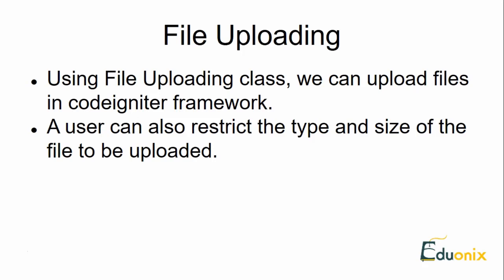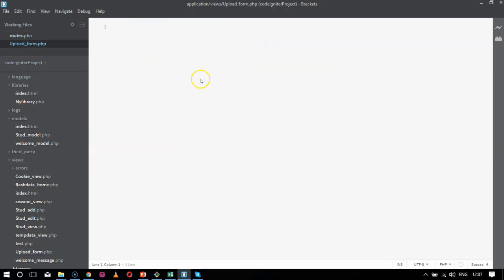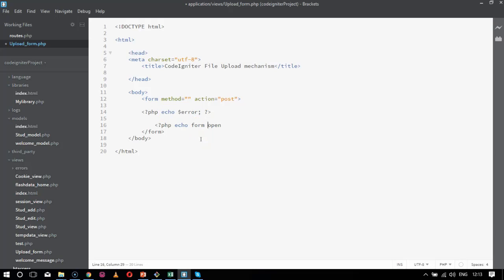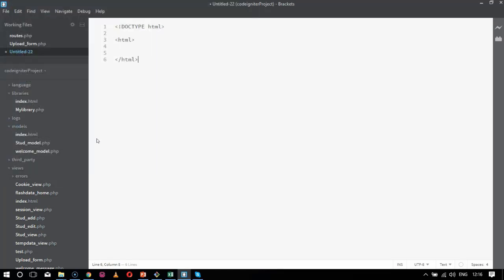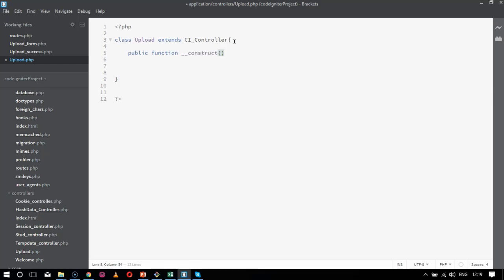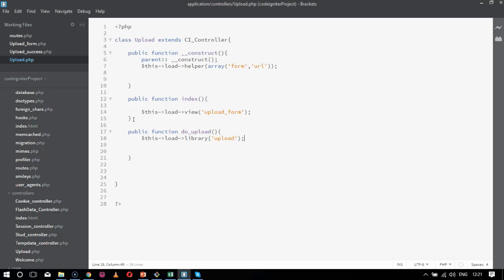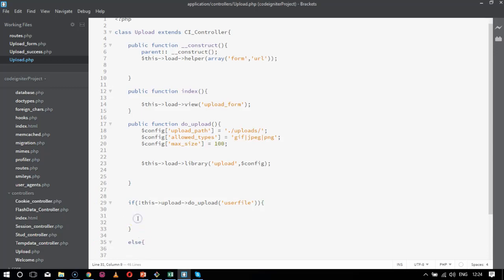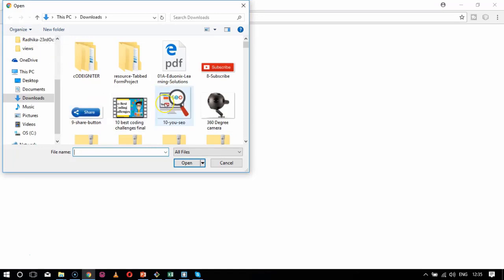CodeIgniter Framework | File Uploading | Part 10 | Eduonix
Welcome back to our CodeIgniter series! In the last chapter, we covered the various aspects of Security in CodeIgniter and Page Redirection. In this section, we will learn about the File Uploading Class in CodeIgniter. Are you enjoying CodeIgniter until now?